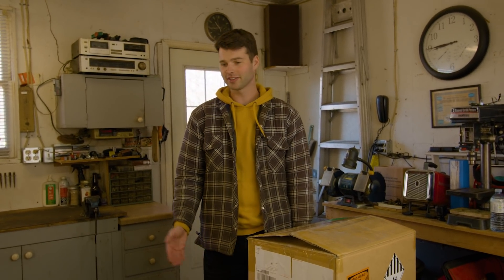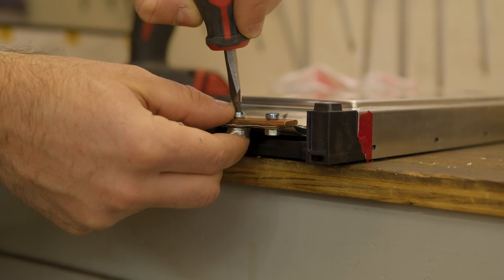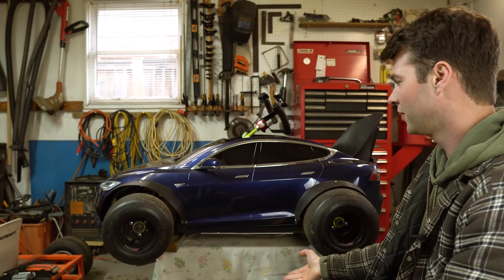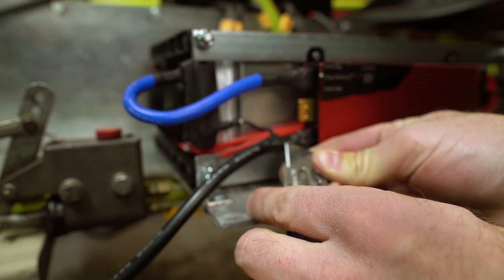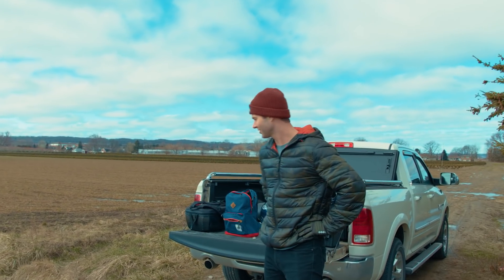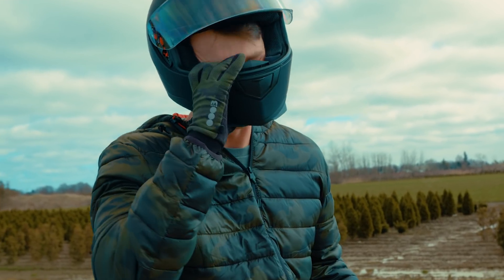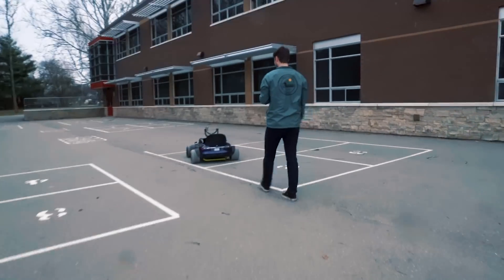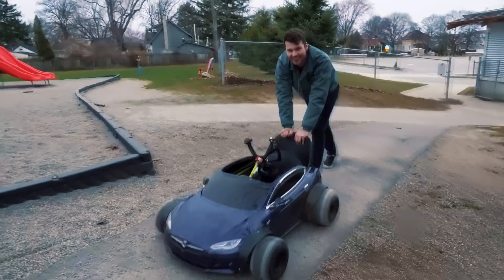Tesla Go Kart Gets a Serious Battery Upgrade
In this video I upgrade the Teskarts battery system from 52V to 72V. The batteries I used are LG Chem automotive cells.